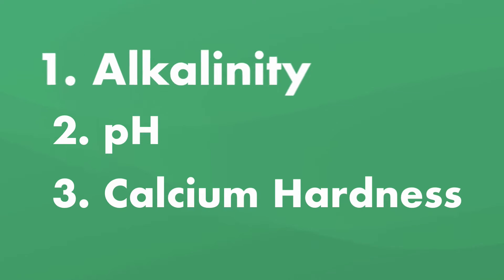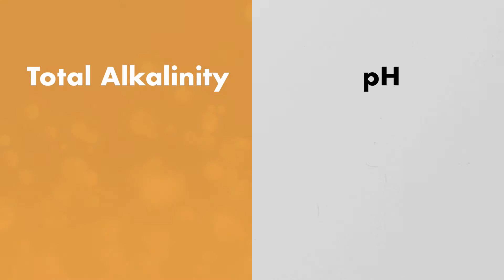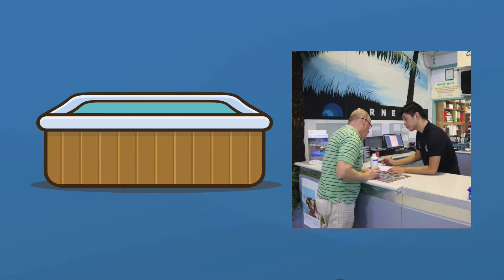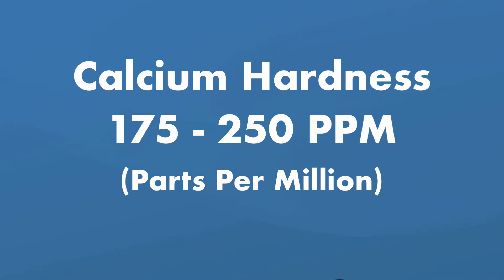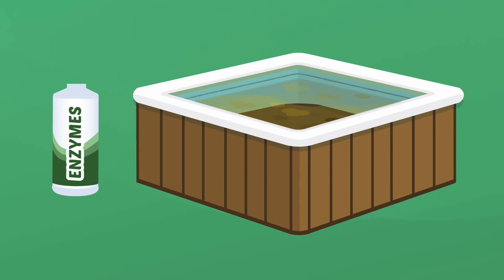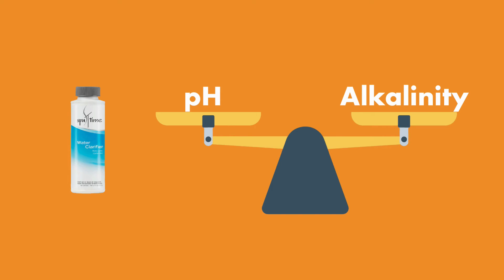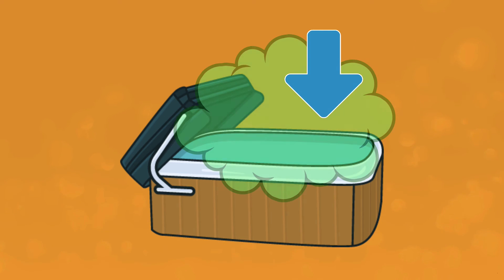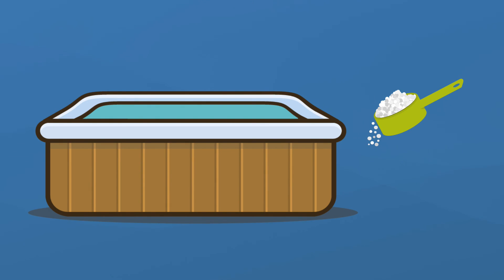HOT TUB CHEMISTRY 101: How to Keep Your Water Balanced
A clean hot tub isn’t just about adding sanitizer. If you don't add in the right amount of hot tub chemicals in the right order at the right time, you’re going to end up with some funky hot tub water. But don’t worry: the secret to keeping your hot tub alkalinity and hot tub pH balanced is knowing a little basic water chemistry.

⏰ Timestamps:
00:00 - Introduction to Hot Tub Chemistry
00:45 - Hot Tub pH and Alkalinity
02:37 - Calcium Hardness
03:17 - Hot Tub Care Course
03:57 - Optional Chemicals
05:23 - How To Add Chemicals To Your Hot Tub